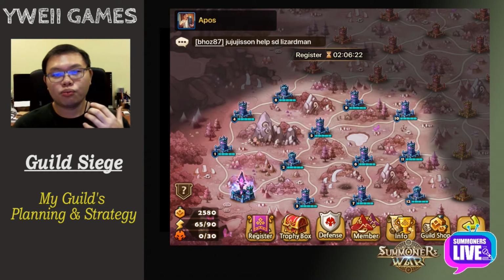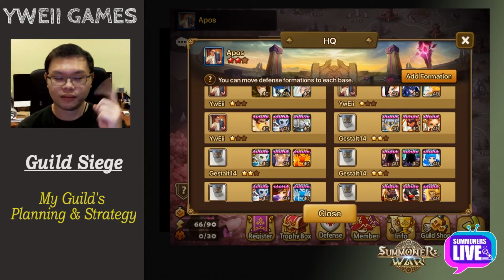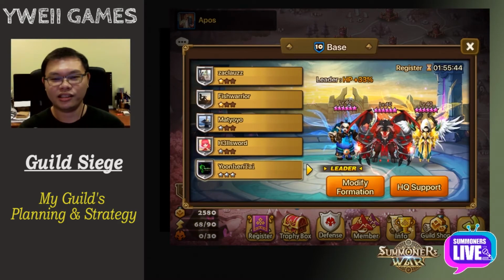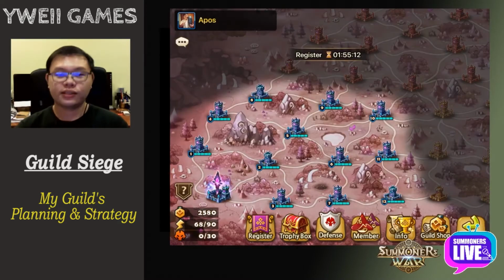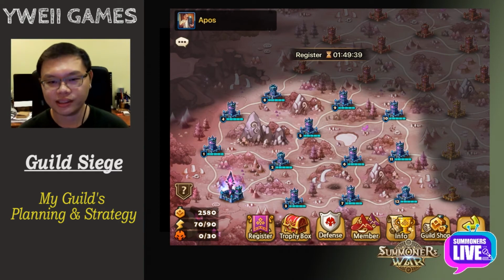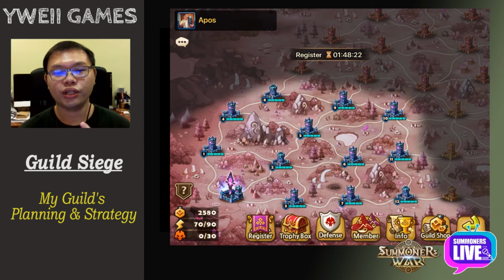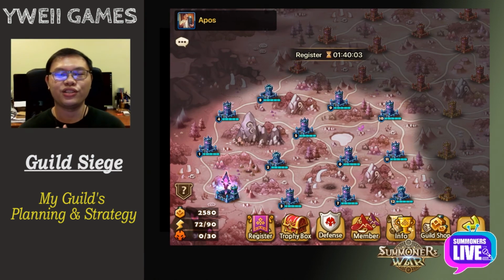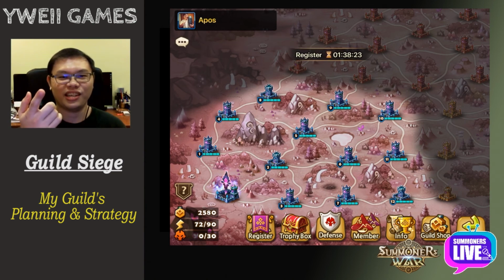How my G1 Guild plan for Guild Siege --- Summoners War | Summoners Live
Hey guys, just to share my guild's planning and strategy. My guild is currently at G1 so probably only useful for C3-G1 guilds (thus definitely NOT for the hardcore and first world guilds =X)

Just my 2 cents and hope it's useful for you!

+++ Credit +++